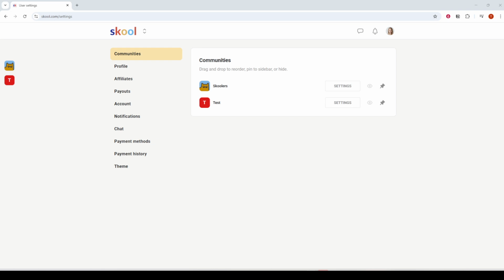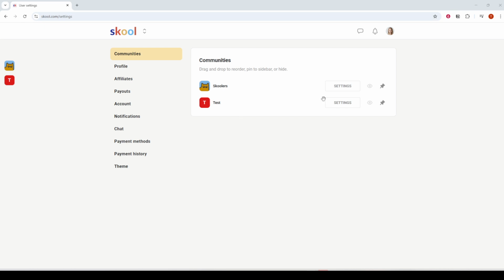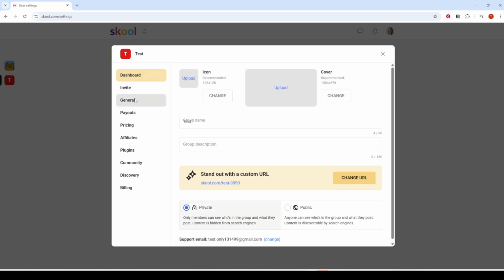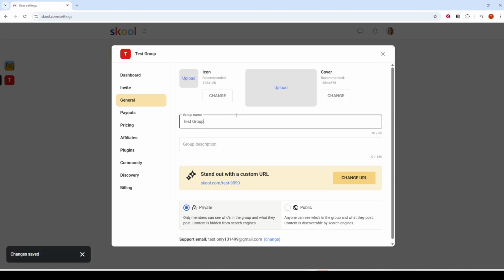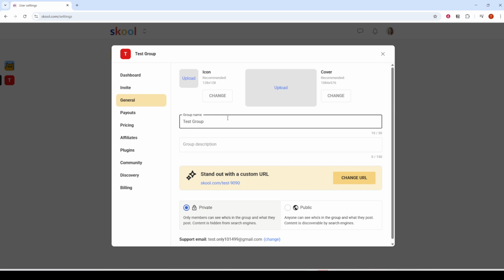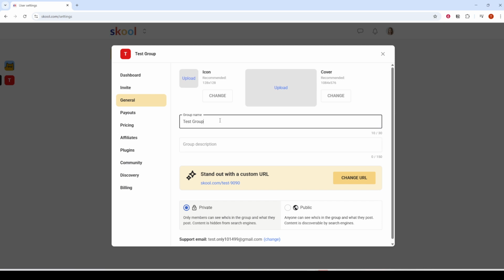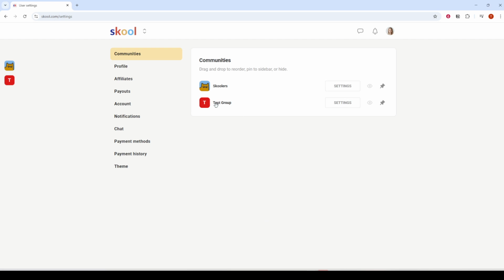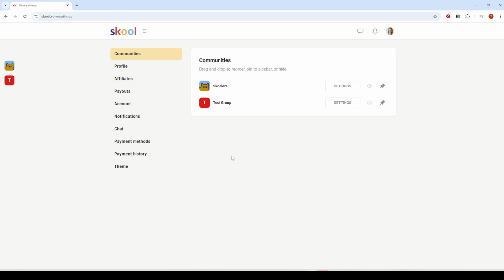Change Community Name In Skool [Verified]